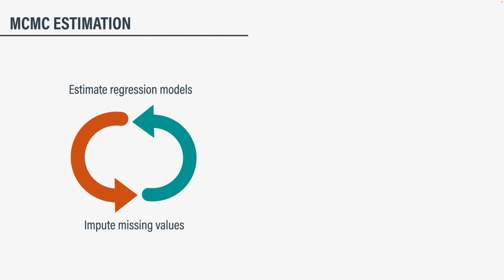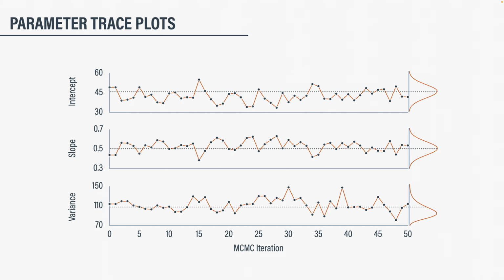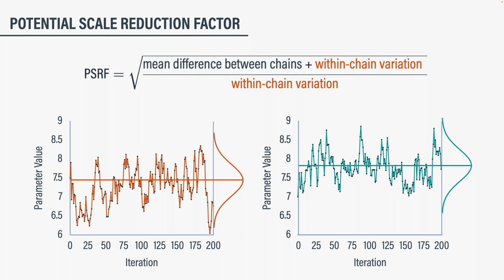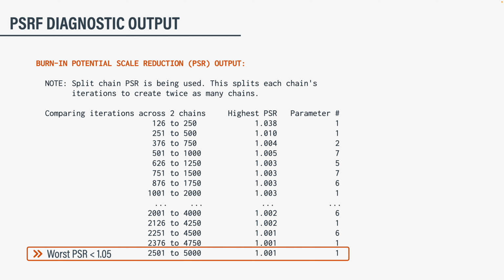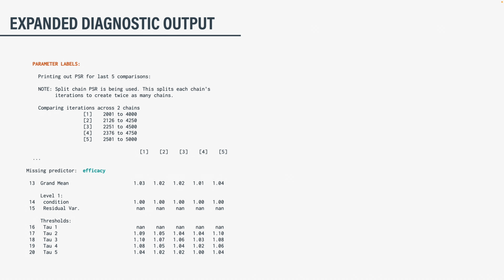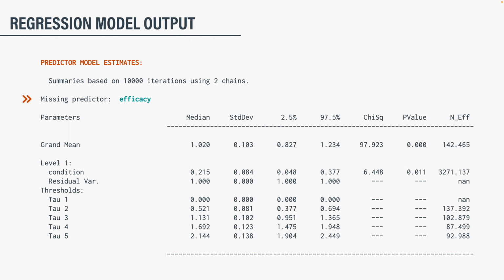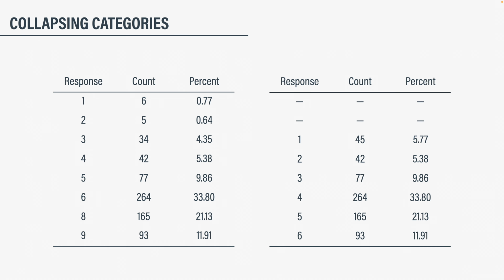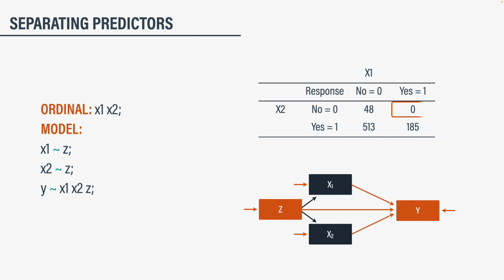MCMC Diagnostics in Blimp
This video describes how to use MCMC diagnostics in Blimp. I start with a brief description of MCMC iteration. Next, I show how to use the potential scale reduction factor diagnostic to determine the length of the initial warm-up or burn-in period. Next, I show how to use the number of effective MCMC samples diagnostic to determine that the number of iterations is sufficient. Finally, I discuss a common cause of MCMC problems and a possible remedy.

0:00 Intro
0:43 MCMC overview
3:30 Determining the burn-in period
11:54 Determining the number of iterations
14:41 Common causes of MCMC issues